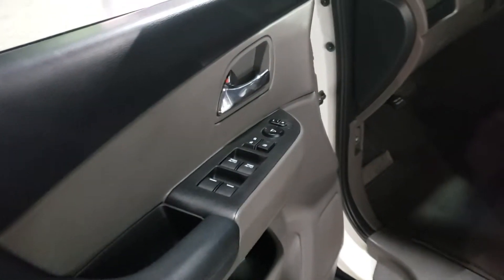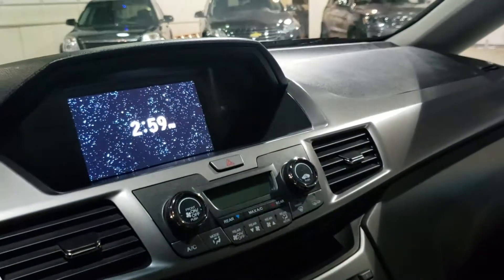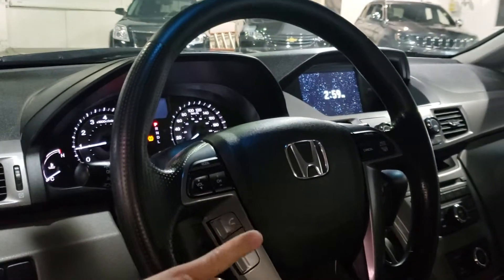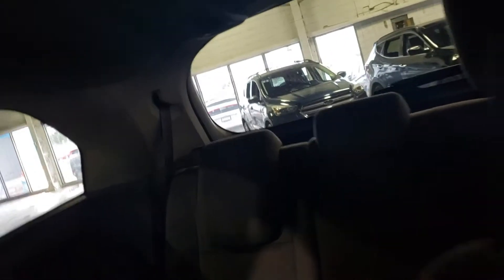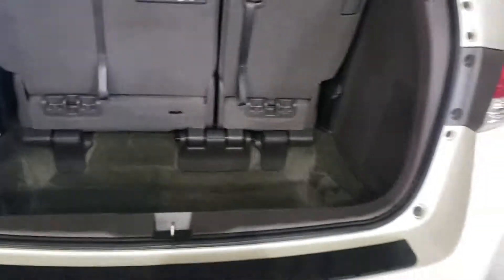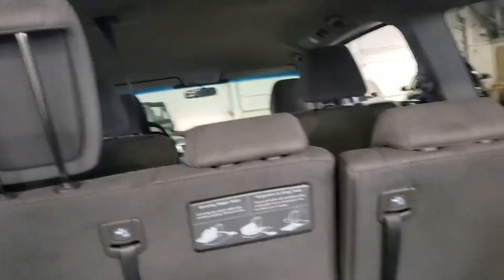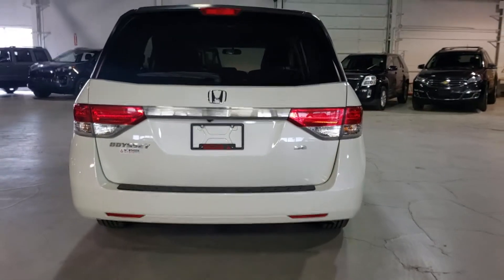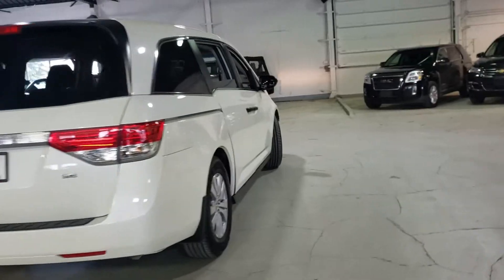2017 Honda Odyssey